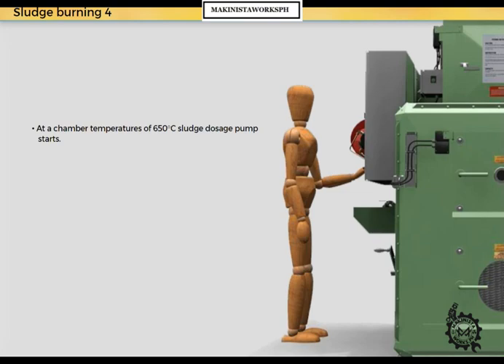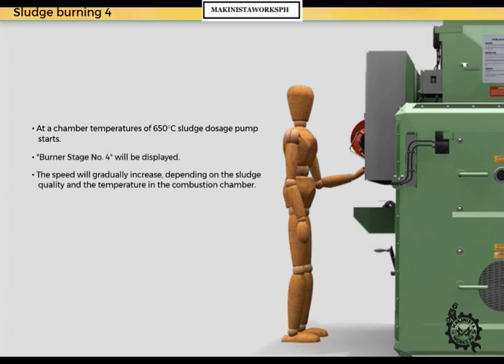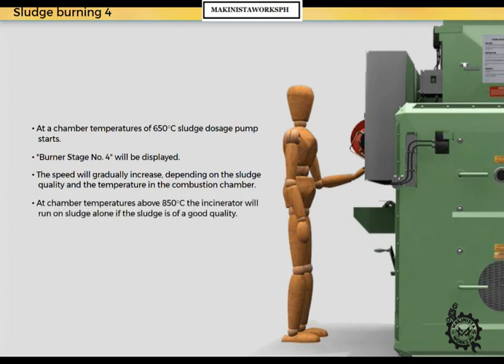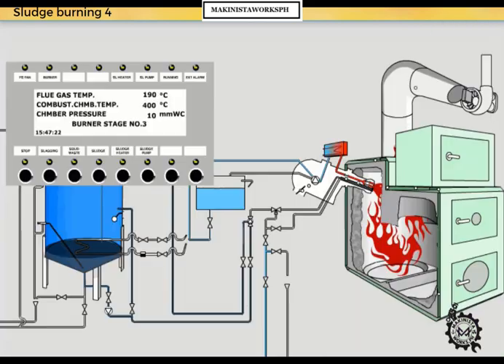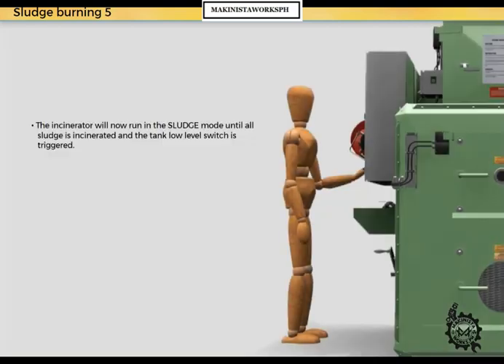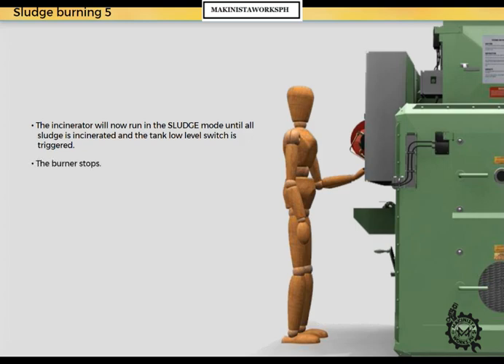How to Operate Incinerator Type GS 500C part 2.